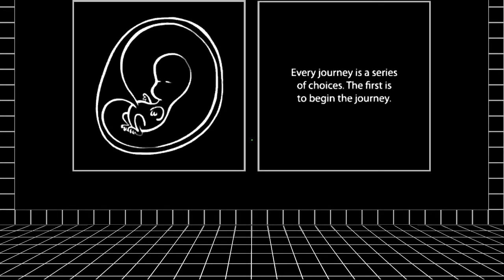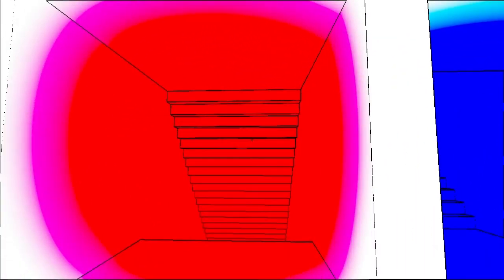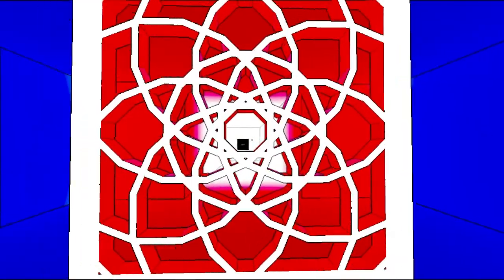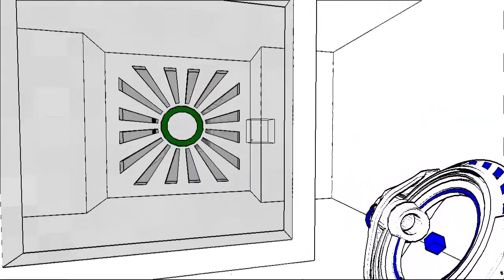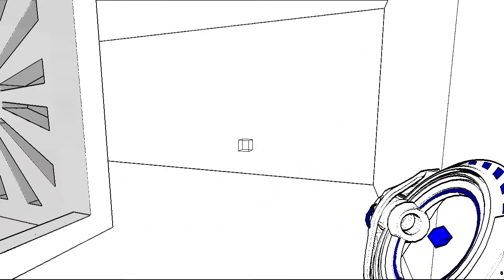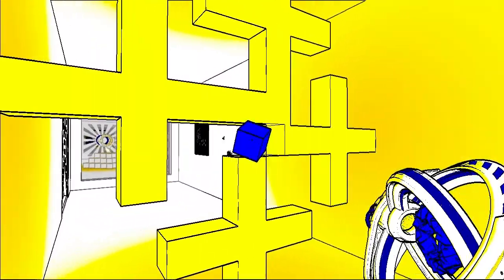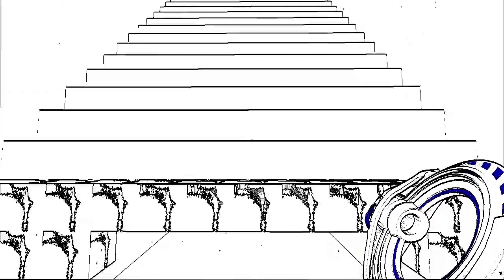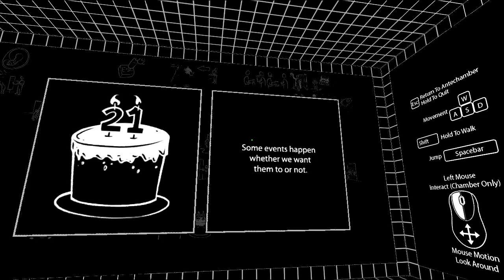First Impressions On: Antichamber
On this episode of First Impressions, I find myself in a strange place that doesn't quite follow the normal laws of physical space, but instead has it's own set of logical laws. Left with no choice, I solve some puzzles in this strange white facility.